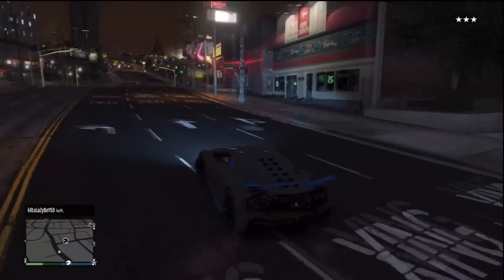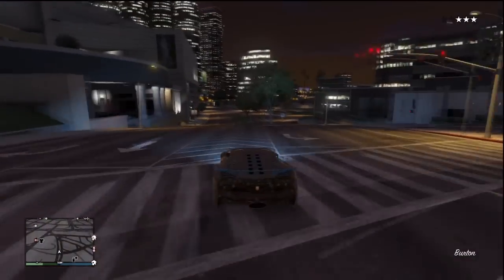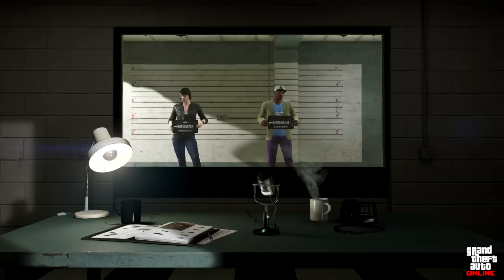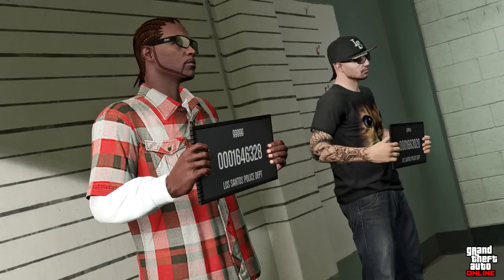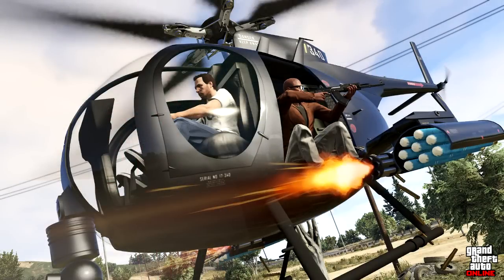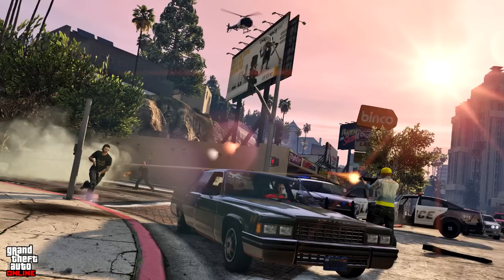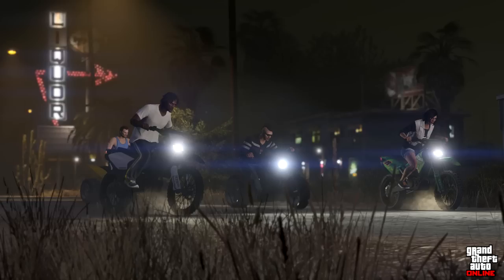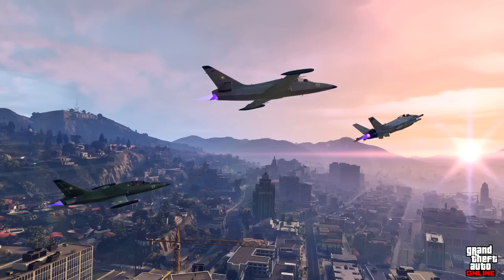GTA 5 - NEW Mysterious Jail Screenshots! Possible Heists or Cops 'n' Crooks Screens? (GTA Next Gen)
Today we take a look at 13 brand new screenshots of GTA V next gen! Two in particular are extremely interesting, as they show players getting their mug shots taken in some sort of holding cell... what could this be?!